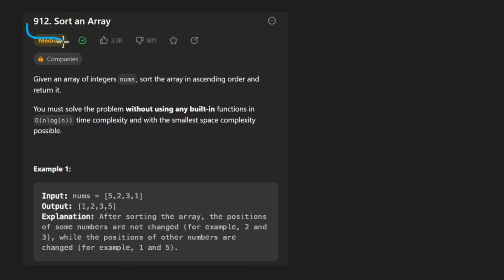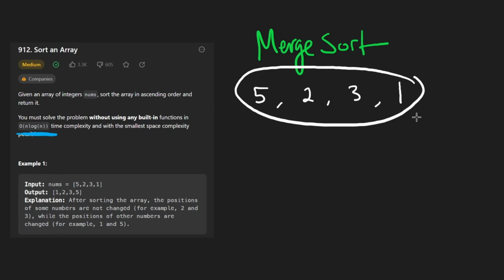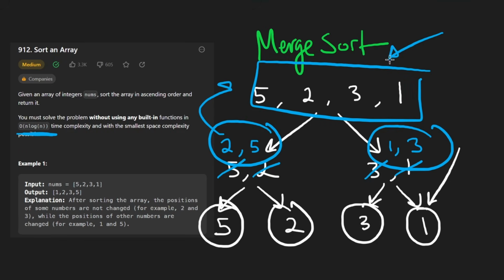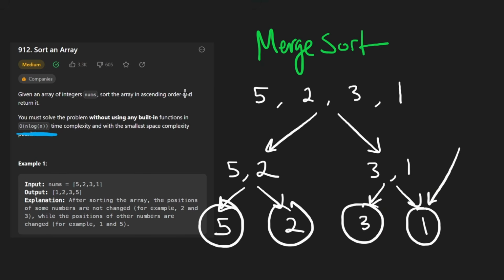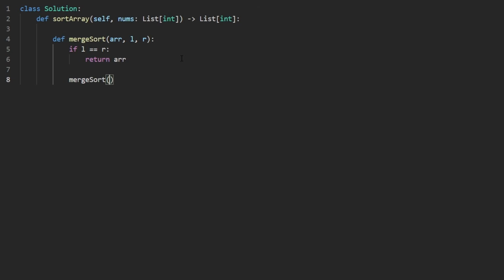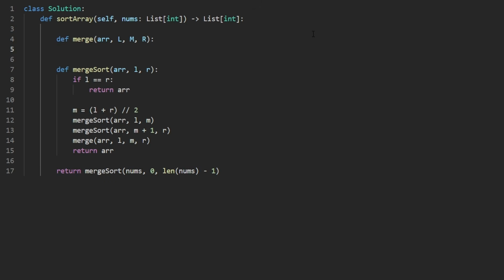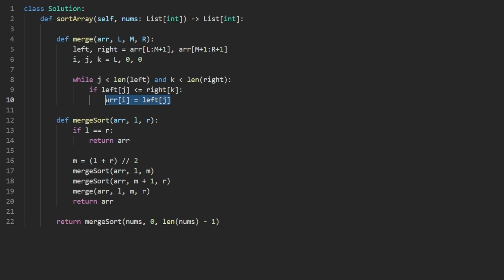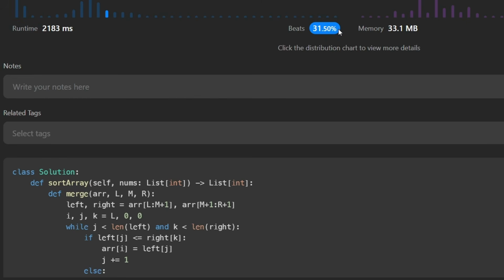Sort an Array - Leetcode 912 - Python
0:00 - Read the problem
0:50 - Drawing Explanation
8:45 - Coding Explanation

leetcode 912